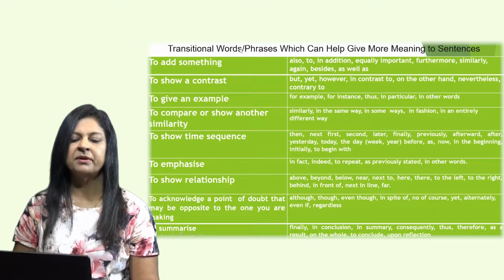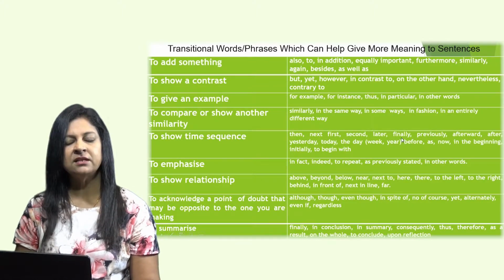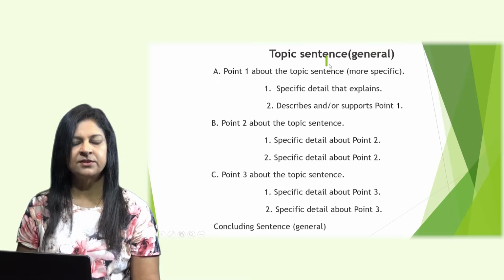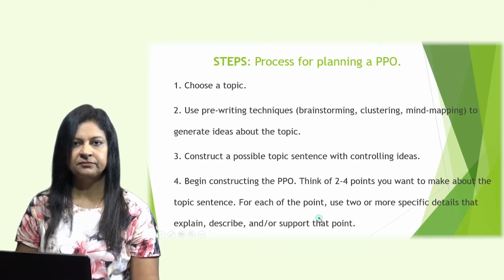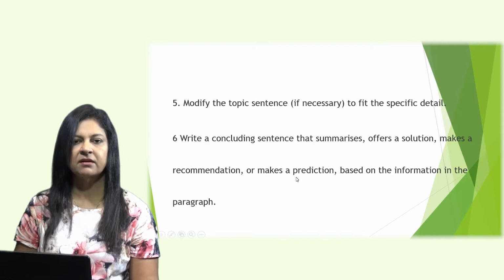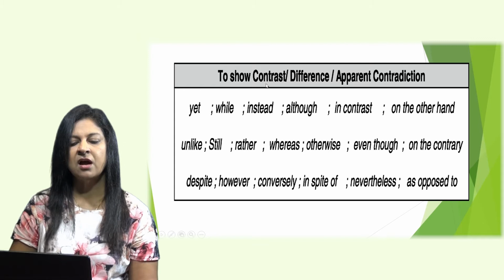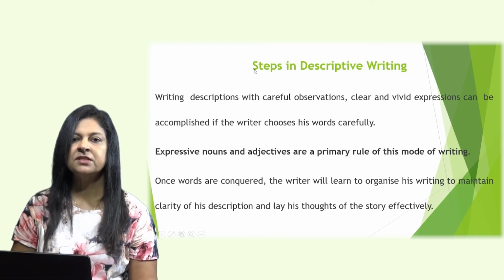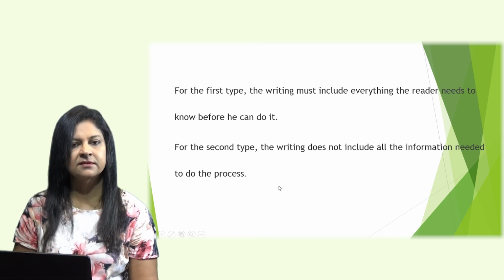Topic 5, Guidelines for Writing Paragraphs